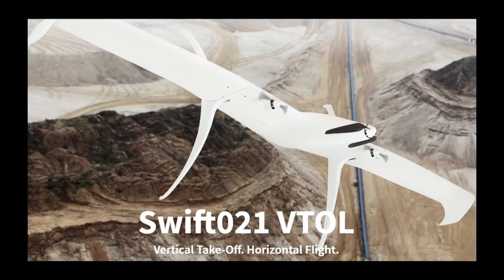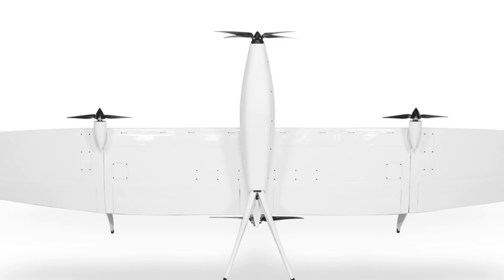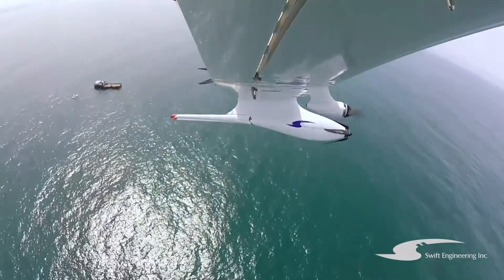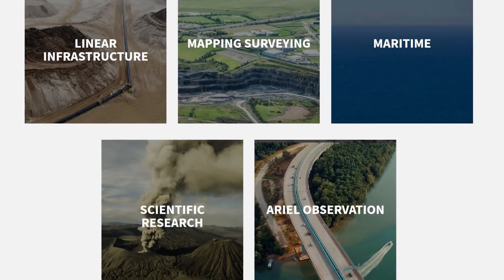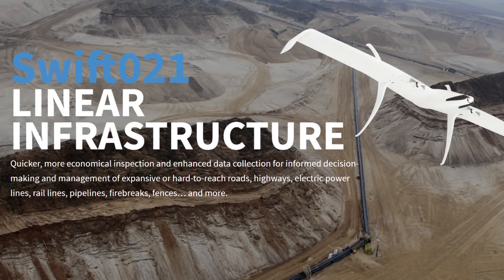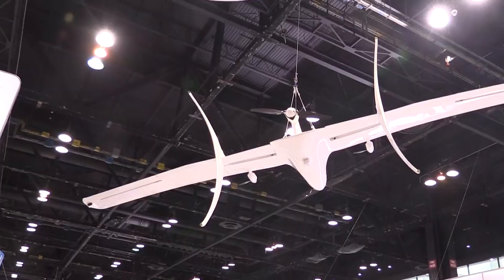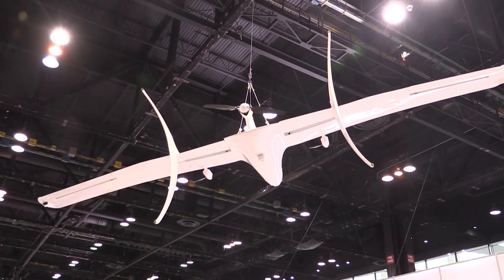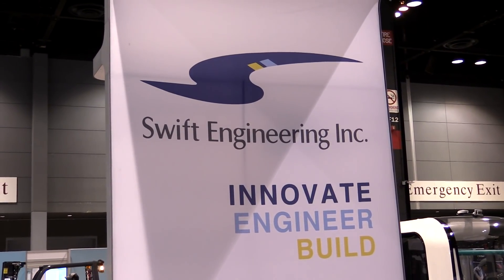Swift021 VTOL Drone: PX4 Open Source Code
In this episode, the Roswell Flight Test Crew speaks with Michael Lyons of Swift Engineering about his company's new Vertical Take-Off And Landing (VTOL) Uncrewed Aircraft System (UAS). Designed for missions such as precision agriculture, emergency response, linear infrastructure inspection, maritime and aerial surveillance, the Swift021 is capable of flying for more than two hours. It incorporates a hybrid battery system, using both lithium-polymer and lithium-ion batteries. The Li-Po batteries are used during launch, to power the aircraft through its vertical ascent. Then, after transitioning to horizontal, fixed-wing flight, two smaller motors driven by the Li-Ion batteries maintain the aircraft in flight. Swift Engineering is releasing the aerodynamic calculations, simulations and other tools to the open-source PX4 community to drive the entire industry forward.